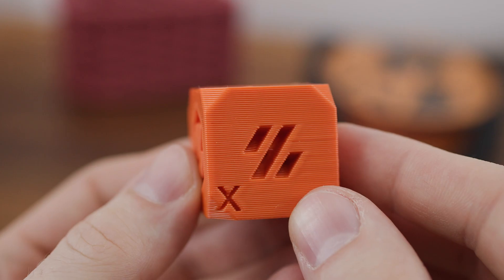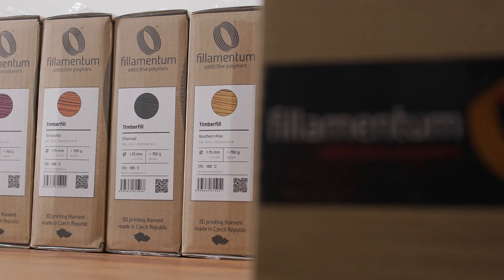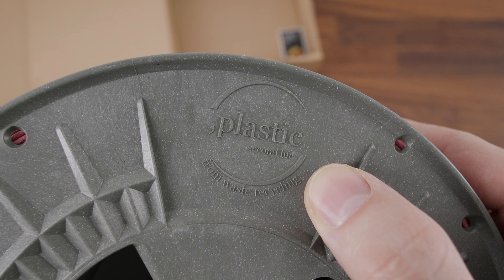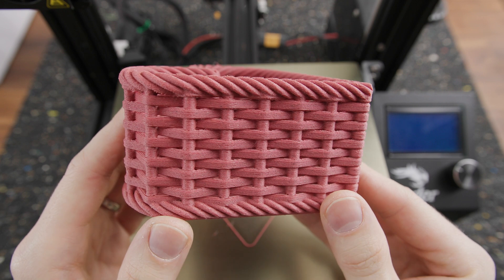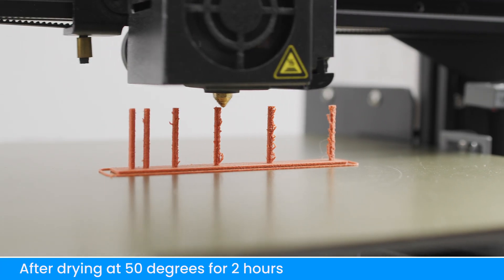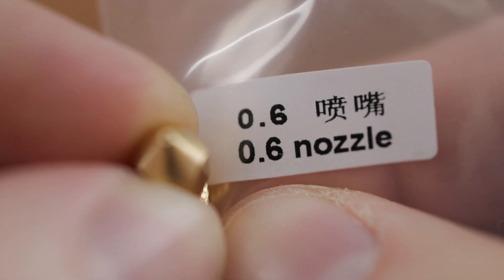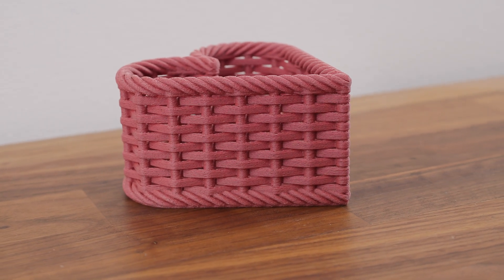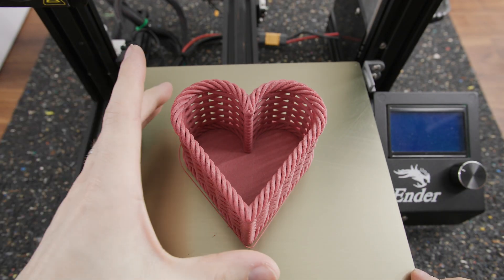Wood Filament Fillamentum Timberfill - Review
Filament filled with natural fibers insulated from spruce?
Yes!
This is Fillamentum Timberfill.